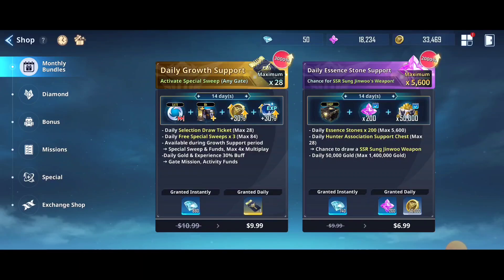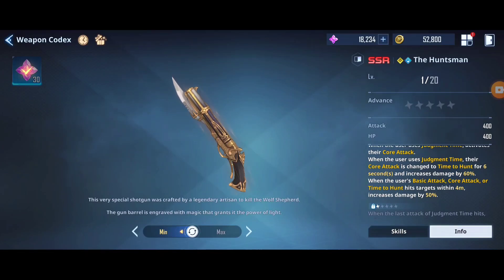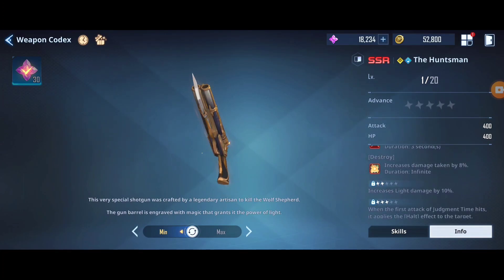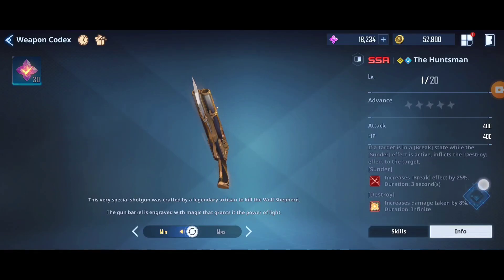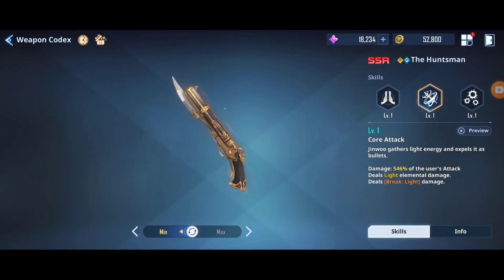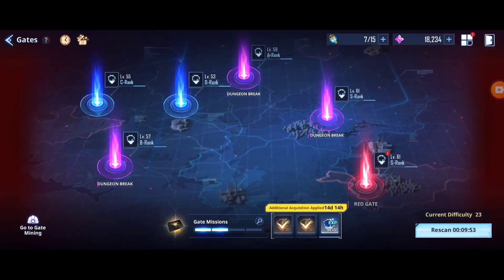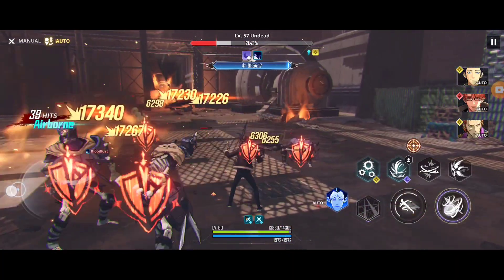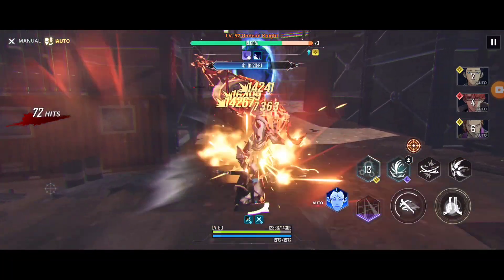The Huntsman SSR Weapon Breakdown & Review! How To Use It Like A Pro Guide! - Solo Leveling: Arise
Code :
HUNTERPASS1ST
THXSLVARISETHX
WORLD1STLEVELUP
SOLOLEVELINGSKR
THXSLVARISE